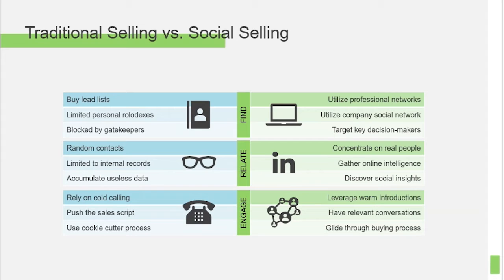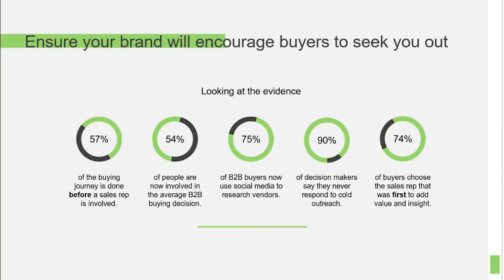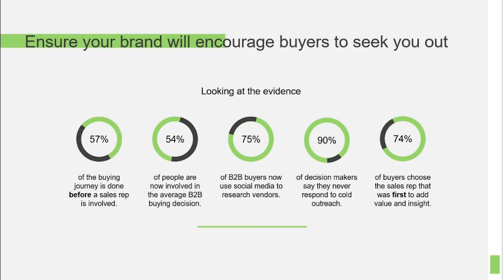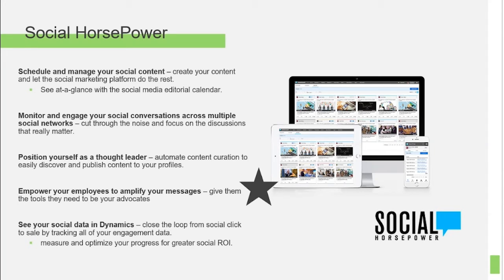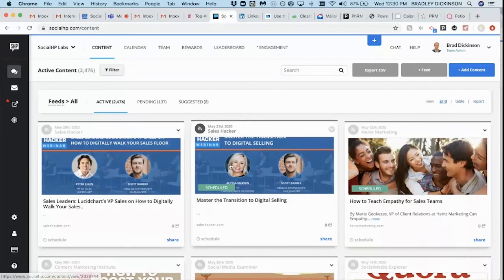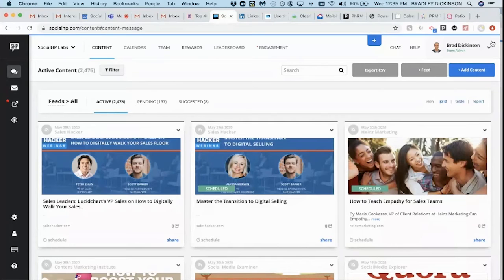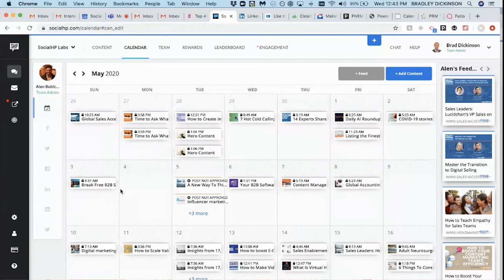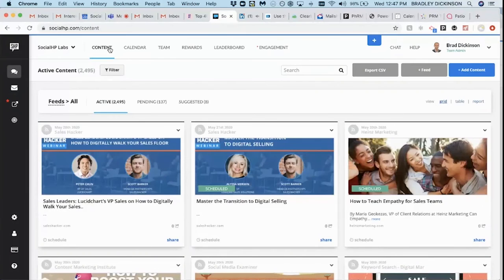Social Selling with Dynamics 365: Connect with, understand, and nurture sales prospects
Today’s marketing and sales teams are challenged more than ever with cutting through the online noise. Your prospects are increasingly turning to social media to discover, evaluate and compare your products and services with your competitors. The buyer’s behavior has changed and that forces us to change the way we sell to them. We have partnered with Social HP to help you uncover how you can use Dynamics 365 to identify target buyers, deepen authentic connections, and become a trusted brand for your prospects to count on.

What we will cover:

Leverage social media to engage with, sell to, and serve customers
Generate people’s trust—and purchase intent—before they’ve even connected with you
Encourage collaboration between sales and marketing to drive more revenue
Develop a lead score to help you spend your time where it counts
Social tools to help you stop hopping between channels
Centralize and automate your processes with an all-in-one platform